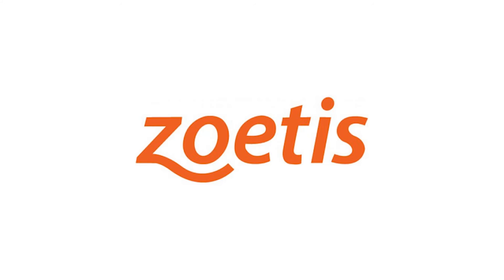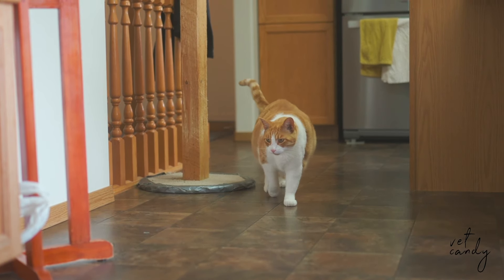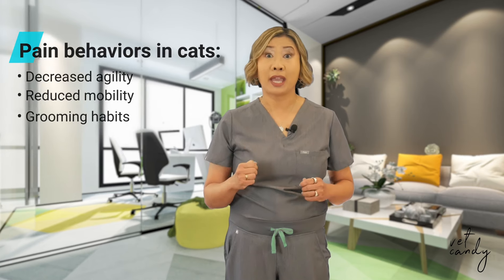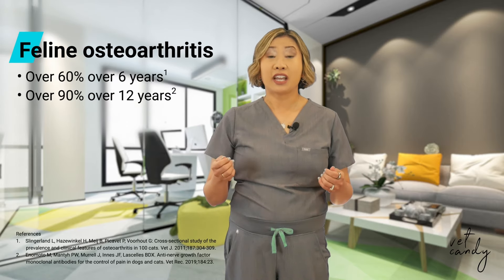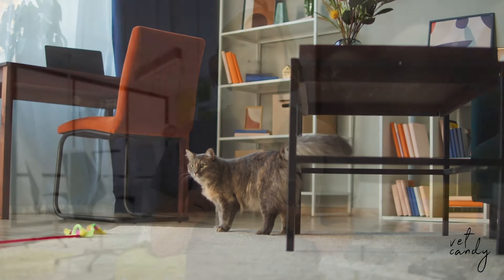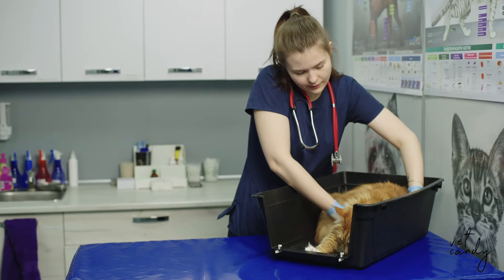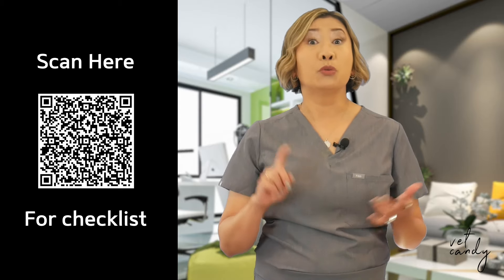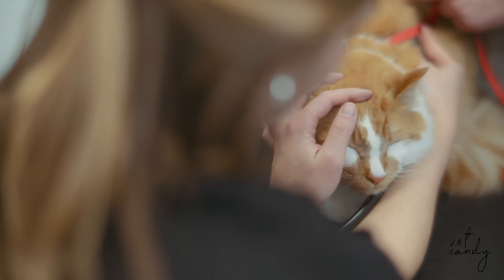The Shocking Reason You’re Missing the Signs of Pain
According to Dr. Wailani Sung, a board-certified veterinary behaviorist,

Cats have evolved to be stoic and hide pain to protect themselves. In a veterinary setting, this can make diagnosing health problems more difficult unless owners are observant of subtle changes in behavior.”

Recognizing the Subtle Signs of Pain in Cats

While cats are experts at concealing pain, there are certain behavioral and physical clues that may indicate discomfort:

Changes in Activity Levels: A normally active cat may become more lethargic or avoid jumping or climbing.

Altered Grooming Habits: Cats in pain might groom less or excessively focus on a painful area.

Appetite Changes: A decrease in appetite or reluctance to eat can signal underlying pain.

Litter Box Behavior: Straining, difficulty, or avoidance of the litter box can point to discomfort, especially if related to urinary or gastrointestinal issues.

Vocalization: Some cats may vocalize more when in pain, while others become unusually silent.

Check out our tools below to learn why your feline patients might be masking discomfort, how to recognize subtle signs of pain, and what steps you can take to keep them healthy and happy.